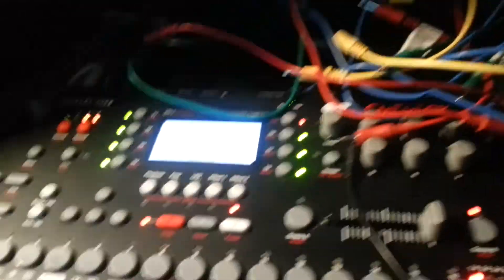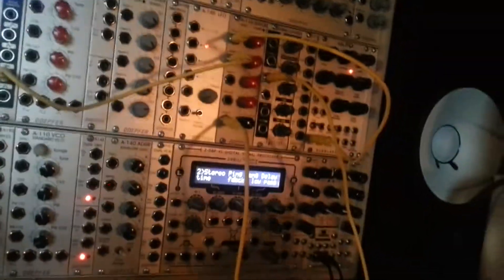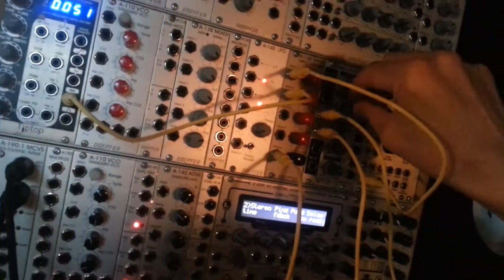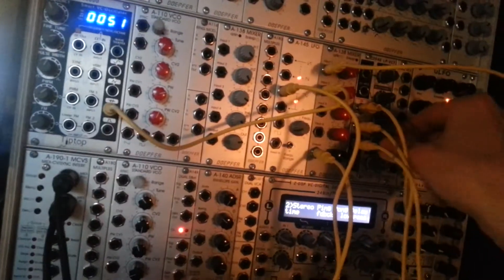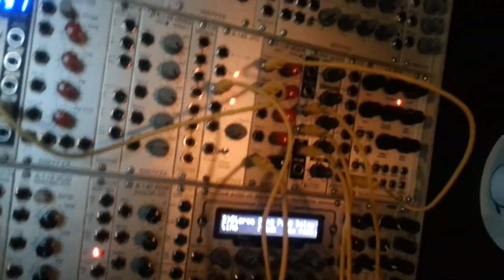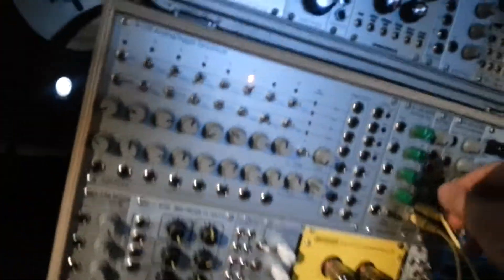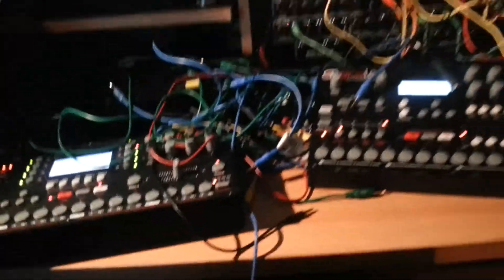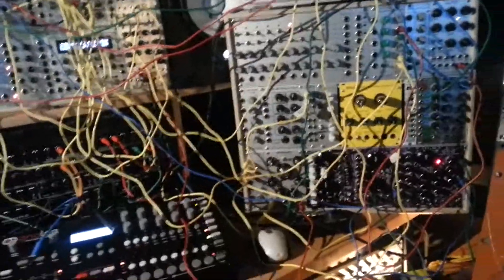Drone patch (modular synesthesis tutorial, pt. 1/2, the patch)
Demonstrating a quick drone patch. I'm sick, so don't expect anything very pedagogical. Those into modular synthesis would get a clue anyway. Perhaps I was a bit more absentminded than usual. Please note the weird English accent!

After this video was shot, I recorded a track using the patch of this video, that you may hear what it sounds like in high quality. See pt. 2/2,